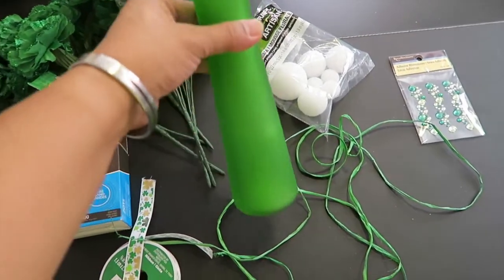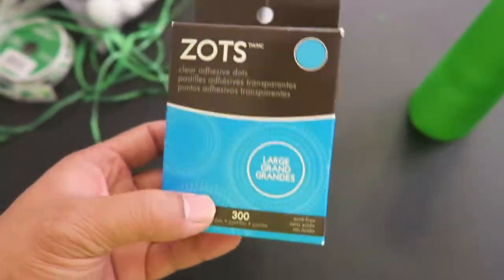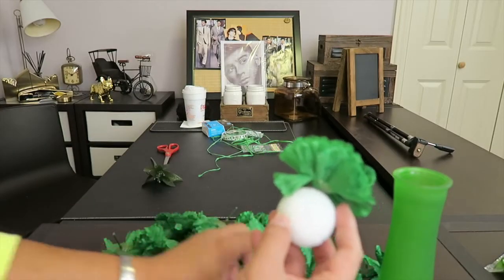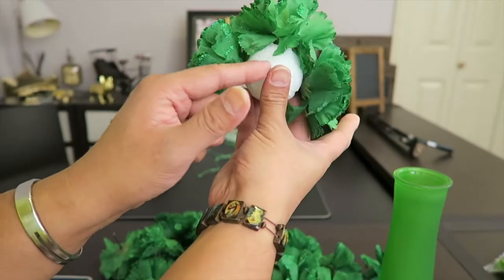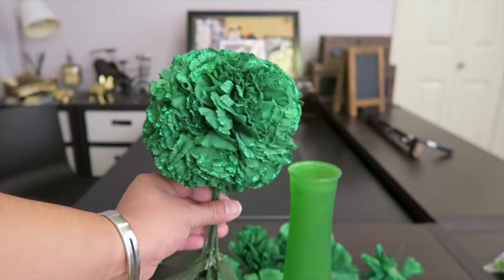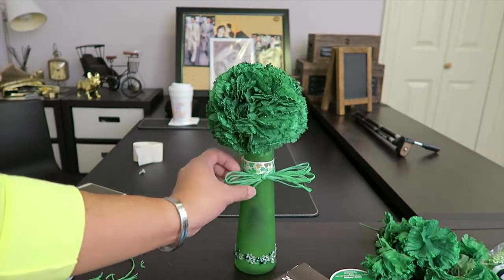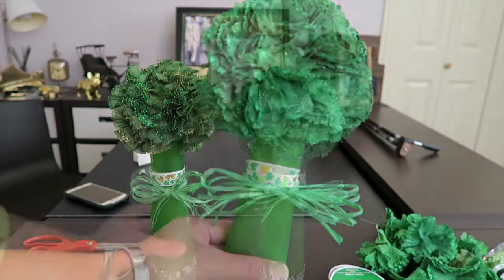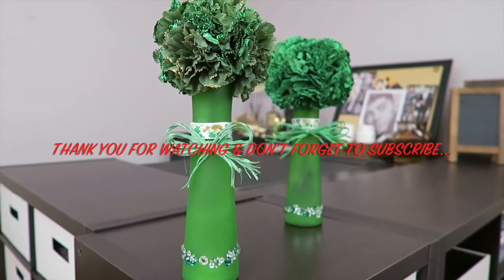Dollar Tree St Patrick's Day DIY | St Patrick's Day Craft | St Patricks Day Haul | Filipino American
St. Patricks Day is just around the corner so I decided to create a simple St. Patrick's Day DIY using things I bought from the Dollar Tree. I think it turned out perfect. What do you think? Not bad for using items from the Dollar Tree...